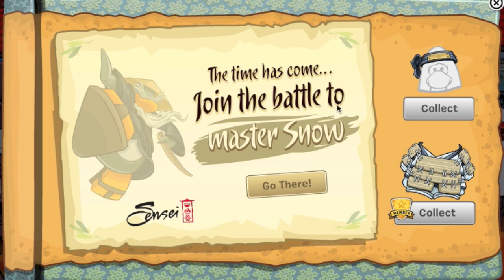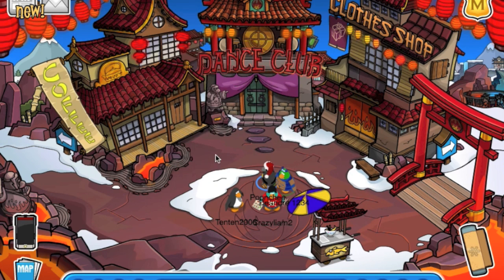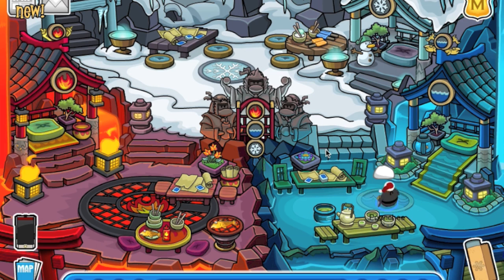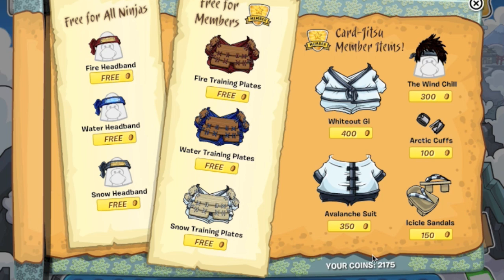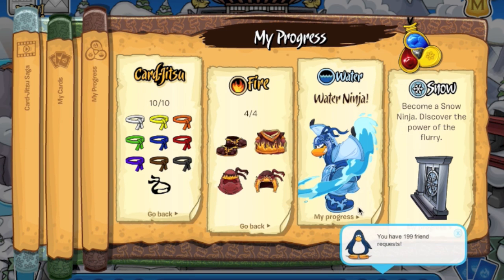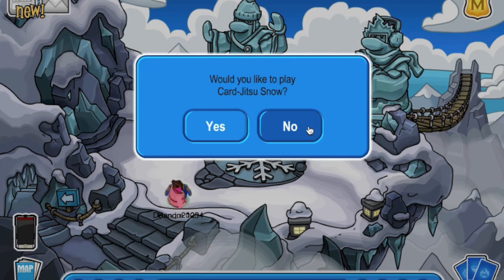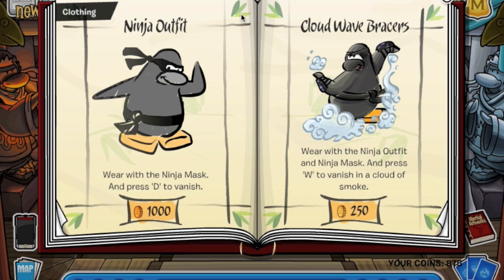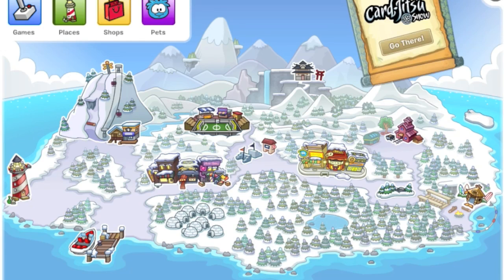Club Penguin Card Jitsu Party May 2013 Cheats - CARD JITSU SNOW!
Card Jitsu Snow has finally been released! There are currently some bugs and glitches to the game but the actual Card Jitsu Party is here.